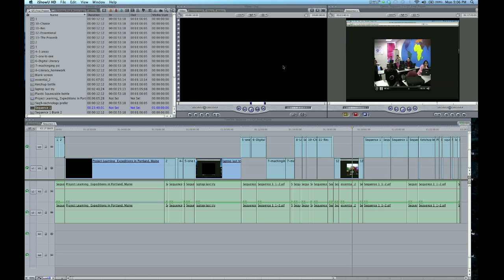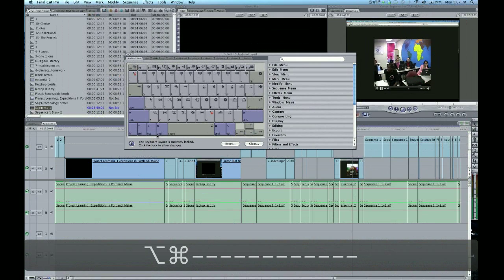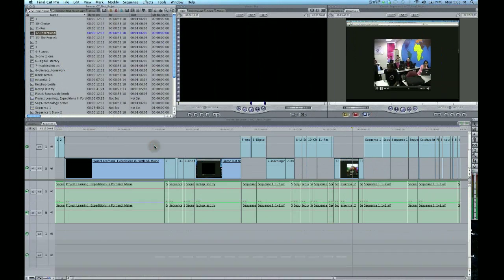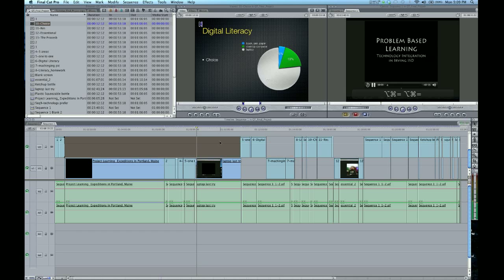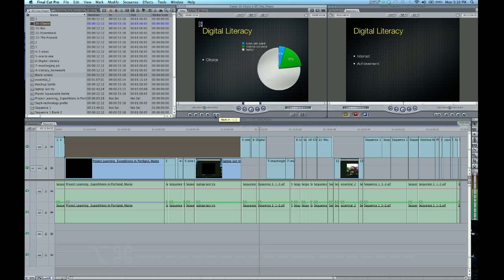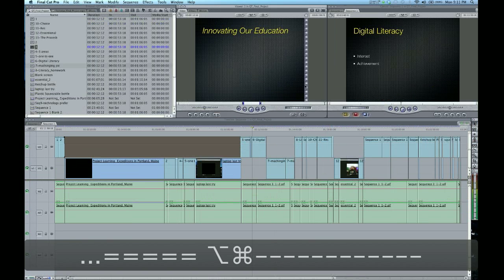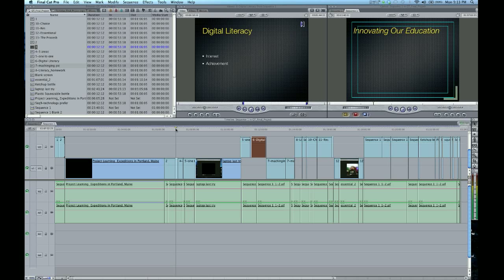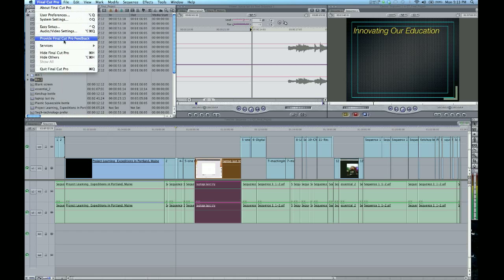Final Cut WYNTO Lesson 1